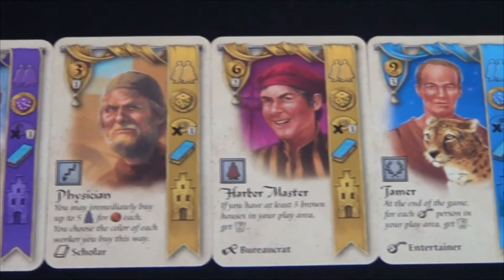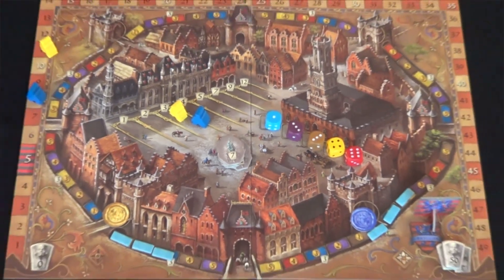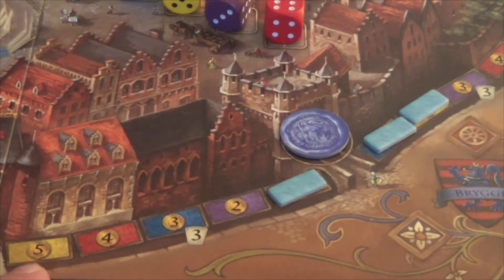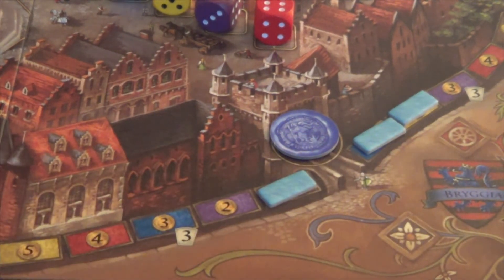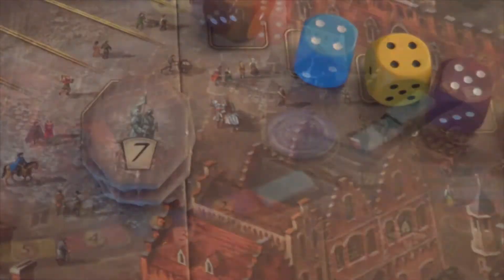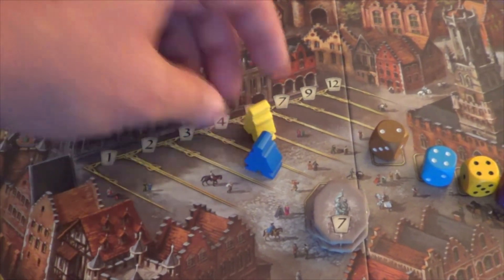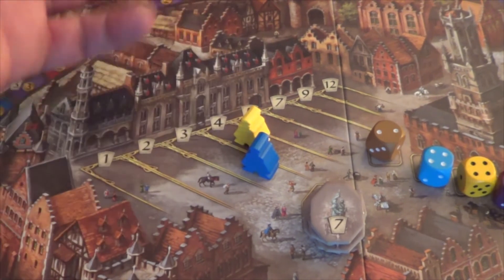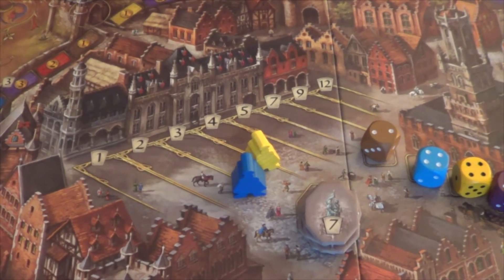GreyElephant Gaming "Quick Review" Bruges - Z-man Games